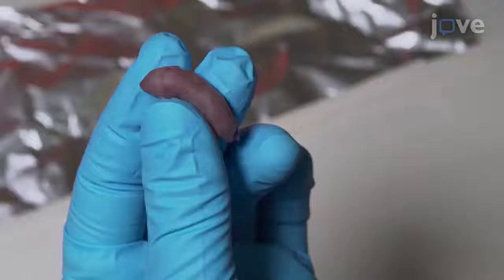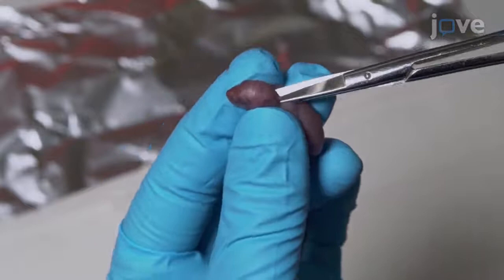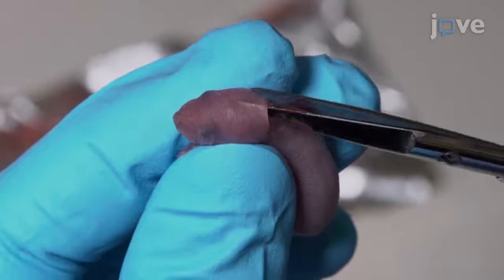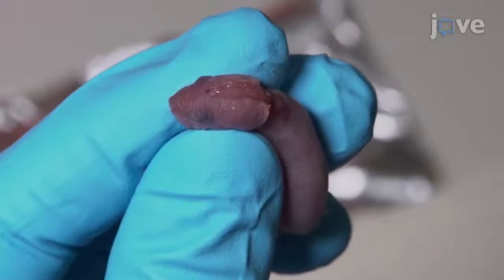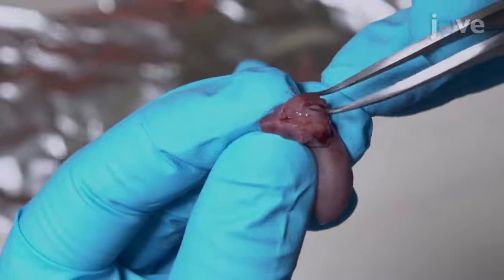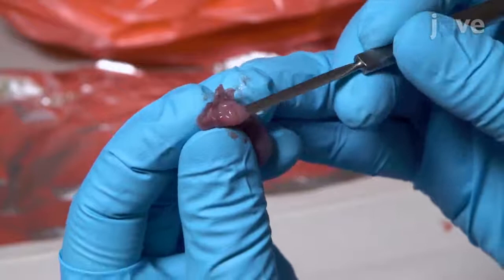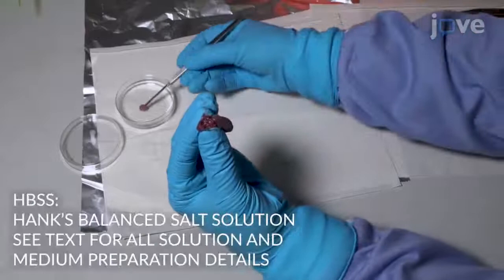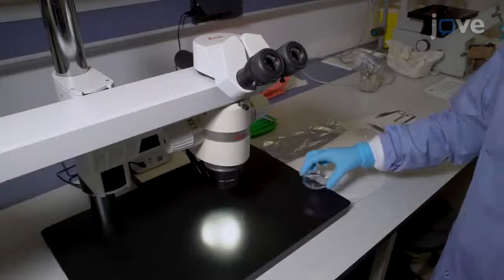Isolation and Expansion of Neurospheres from Neurogenic Niches | Protocol Preview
Isolation and Expansion of Neurospheres from Postnatal (P1−3) Mouse Neurogenic Niches -  a 2 minute Preview of the Experimental Protocol

Rita Soares, Filipa  F. Ribeiro, Diogo  M. Lourenço, Rui  S. Rodrigues, João  B. Moreira, Ana  M. Sebastião, Vanessa  A. Morais, Sara Xapelli
Universidade de Lisboa, Instituto de Medicina Molecular João Lobo Antunes, Faculdade de Medicina; Universidade de Lisboa, Instituto de Farmacologia e Neurociências, Faculdade de Medicina; Universidade de Lisboa, Instituto de Biologia Molecular, Faculdade de Medicina;

In this article, we describe, in detail, a protocol for the generation of neurosphere cultures from postnatal mouse neural stem cells derived from the main mouse neurogenic niches. Neurospheres are used to identify neural stem cells from brain tissue allowing the estimation of precursor cell numbers. Moreover, these 3D structures can be plated in differentiative conditions, giving rise to neurons, oligodendrocytes and astrocytes, allowing the study of cell fate.